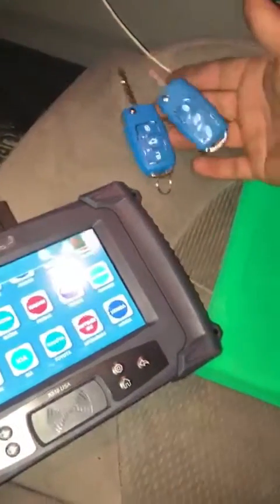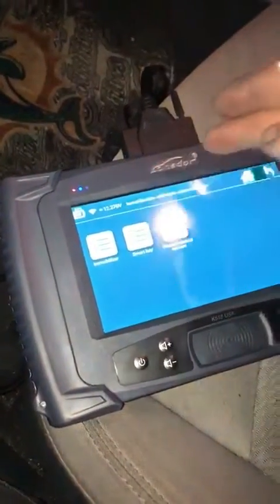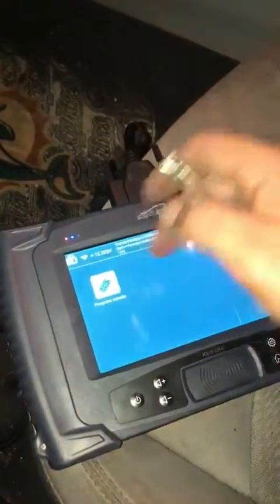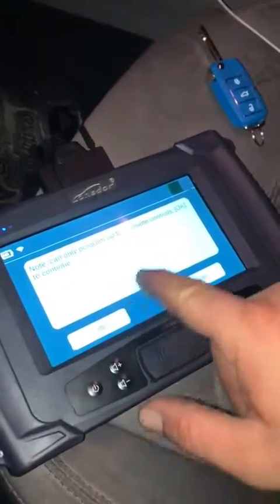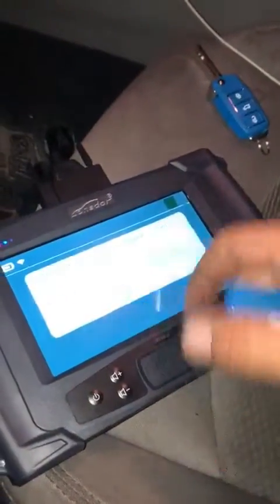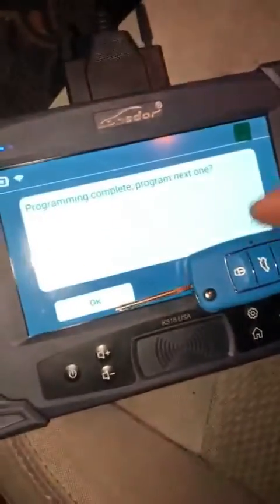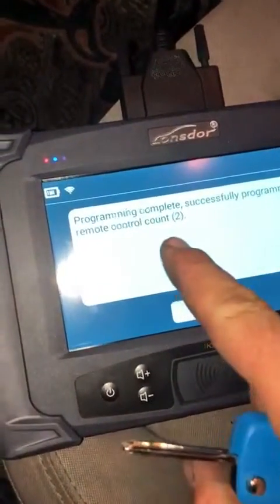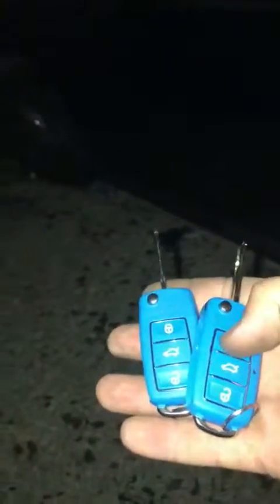Programming 2016 Hyundai Sonata Flip Key w/ Lonsdor K518ISE K518USA US Version & Keydiy X-2